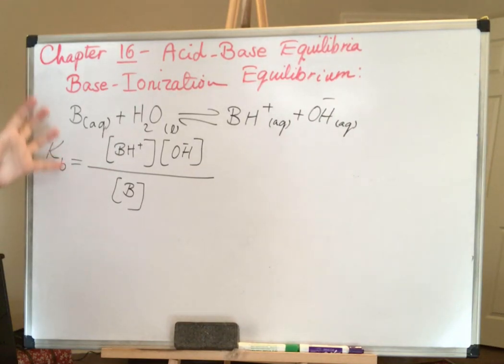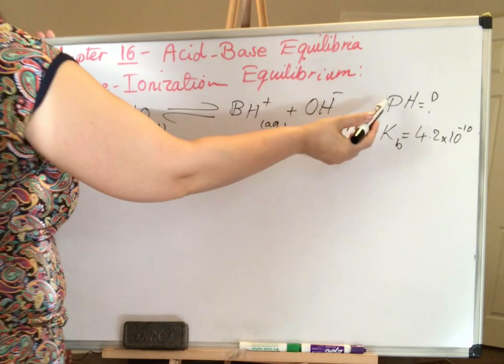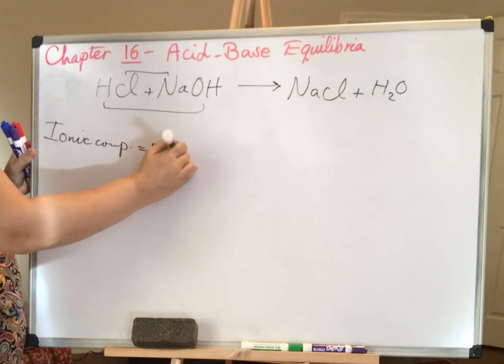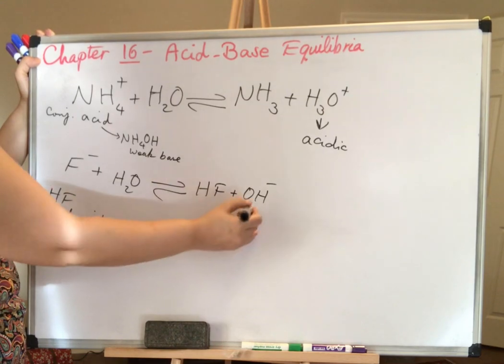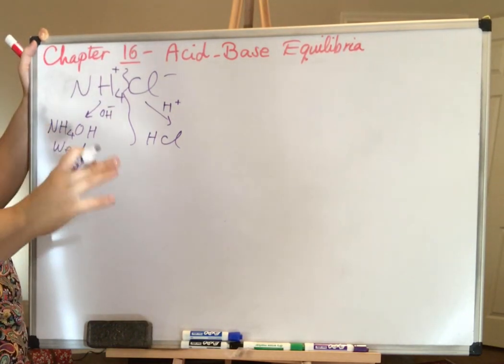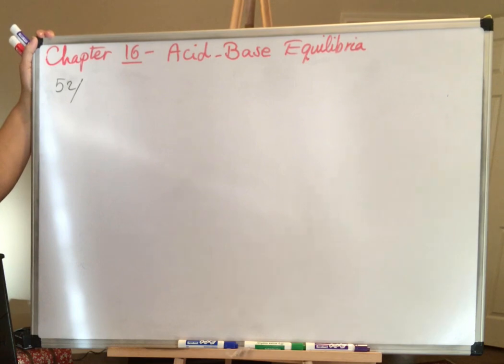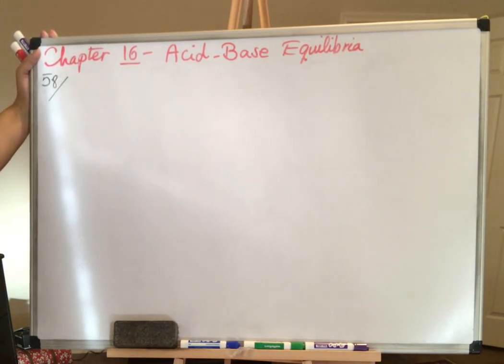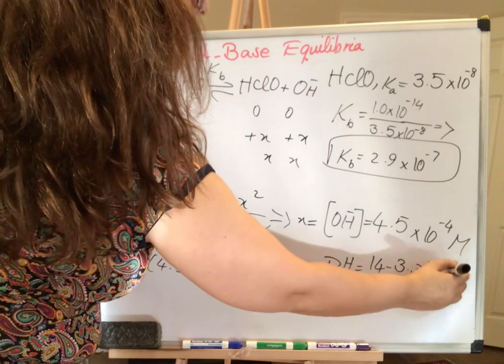CHEM-1412, Chapter 16-2, Acid-Base Equilibria